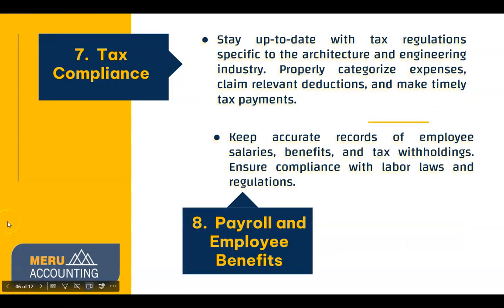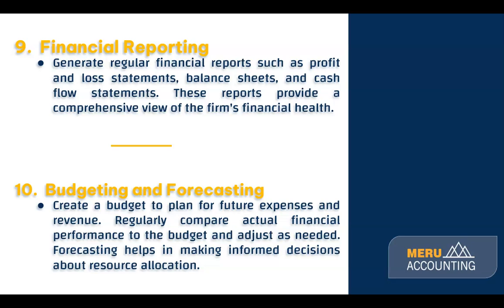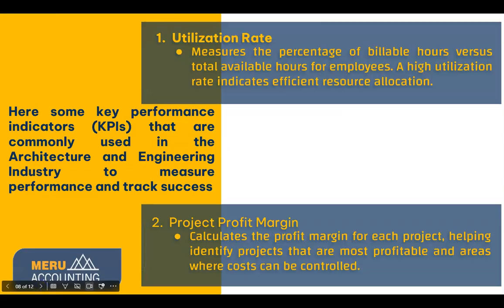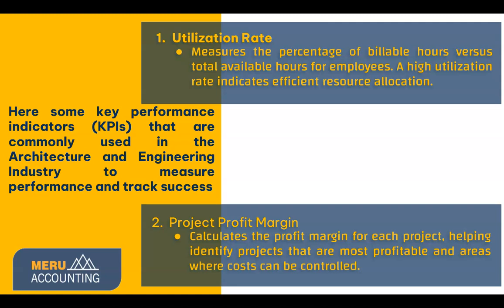Accounting & Bookkeeping for Architecture & Engineering Firms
Managing finances in the architecture and engineering space isn’t as straightforward as other industries. Between project-based billing, time tracking, retainers, and compliance needs, firms often struggle with accurate architecture and engineering industry bookkeeping.

In this video, we explore key accounting challenges, what KPIs your firm should track, and how our tailored services simplify complex financials for design, planning, and consulting businesses.

What You’ll Learn in This Video:

Bookkeeping issues in architecture & engineering firms
Key financial KPIs for performance and growth
Common mistakes to avoid
How our accounting services make a difference

Bookkeeping for Architecture and Engineering Industry

Architecture and engineering businesses operate on long project cycles. You bill based on time, milestones, or completion—and that creates tricky accounting situations. Mismanaged cash flow, unclear cost breakdowns, and inconsistent invoicing are common.

We help tackle industry-specific problems like:
Time-based billing issues
Revenue leakage from unbilled hours
Misclassified project expenses
Improper cost allocations
Delayed vendor payments
Poor cash flow forecasting

We provide clean, structured bookkeeping for architecture and engineering industry firms that aligns with your project pipeline and delivery methods.

KPIs Every Architecture or Engineering Firm Should Monitor:

Tracking these financial metrics helps improve visibility and guide smarter decisions:

Utilization rate
Realization rate
Profit margin per project
Billable vs. non-billable hours
Project delivery costs
Accounts receivable aging
Operating profit by department
Forecasted vs. actual project cost

Having a system that tracks these KPIs in real time can transform how you plan, budget, and scale operations.

Our Accounting Services for A&E Firms Include:

We offer expert accounting for architecture and engineering industry companies with tools and processes designed for project-based firms:

Automated project accounting
Time tracking and billing reconciliation
Job costing and work-in-progress (WIP) reporting
Vendor and contractor payment management
Real-time financial reporting
Budget vs. actual tracking
Payroll and compliance handling
Cloud-based bookkeeping tools

Our systems are scalable, secure, and designed for growing A&E firms that want clear financial direction without managing it all in-house.

Why Outsourced Accounting Works for A&E Firms:

You didn’t start your firm to do accounting—but you need reliable numbers to make decisions. Outsourcing your accounting and bookkeeping to a specialized team means fewer errors, faster billing, more accurate cash flow forecasting, and better insight into each project’s performance.

Our team understands bookkeeping for architecture and engineering industry businesses and brings structure to your finances while you stay focused on delivering great work.

Have questions about WIP reporting? Need help improving project profitability? Want clean books to support your next RFP or bid? Reach out today or drop a comment—we’ll help you get started.

Topics Covered -

Meru Accounting
architecture bookkeeping
engineering accounting
bookkeeping for architects
accounting for engineers
project accounting
AE firm finance
design firm bookkeeping
engineering firm KPIs